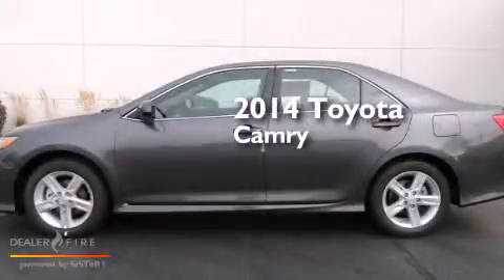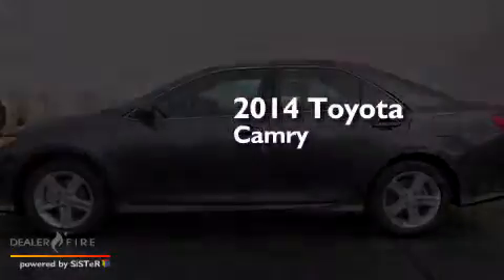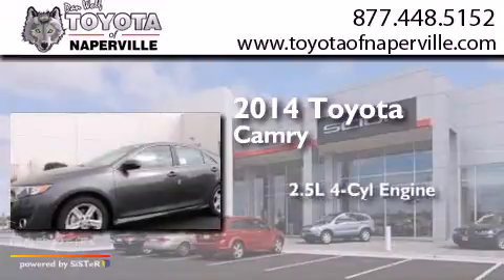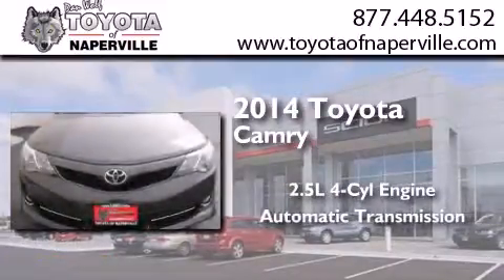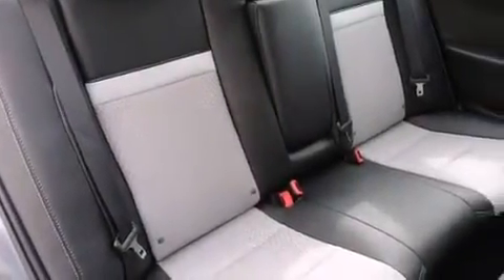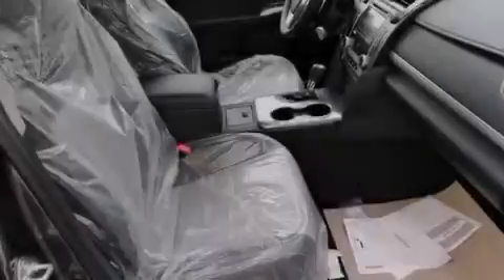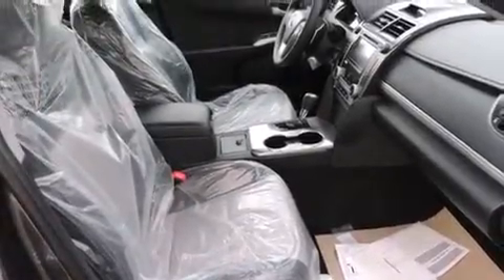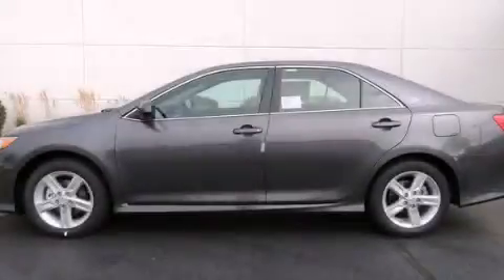2014 Toyota Camry Napervillle IL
We have been honored to serve the Napervillle IL area , we promise that your experience at our dealership will exceed your expectations ! Year : 2014 Make : Toyota Model : Camry Engine : 2.5l i4 smpi dohc Trans . Napervillle , IL 60540